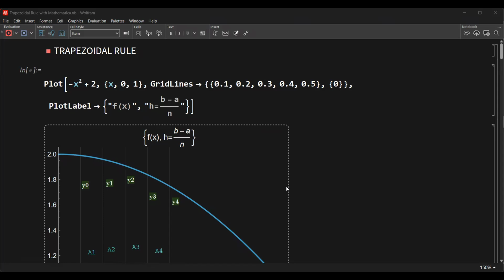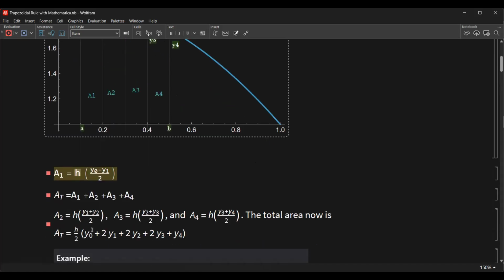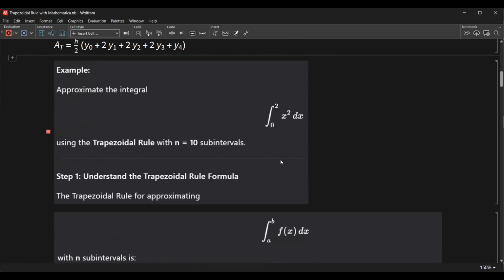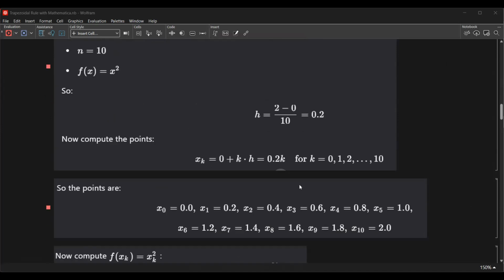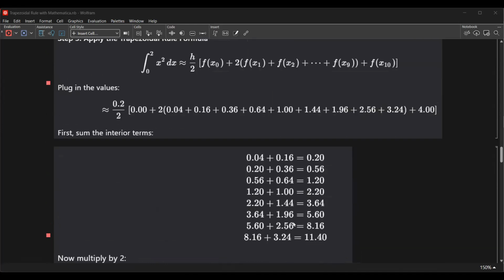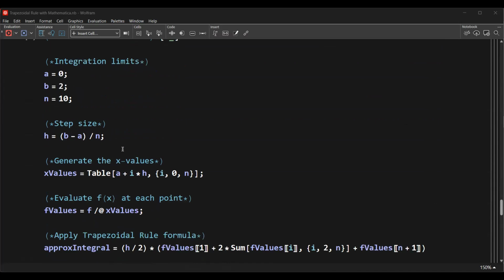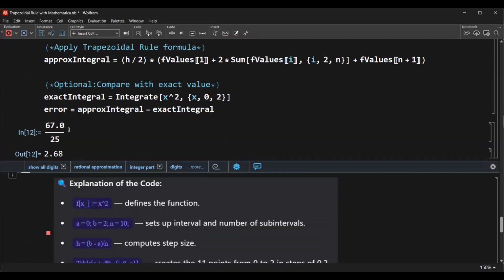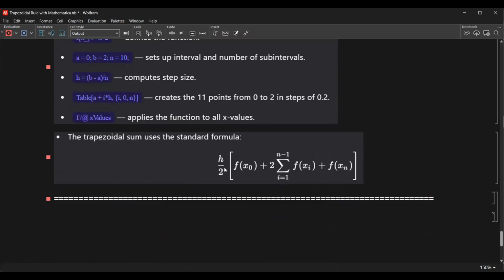Trapezoidal Rule with Mathematica